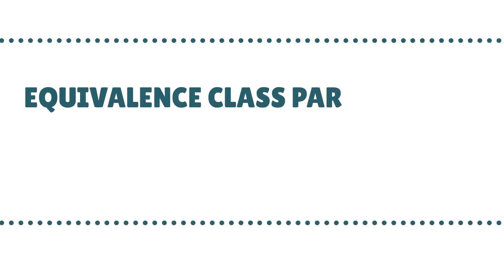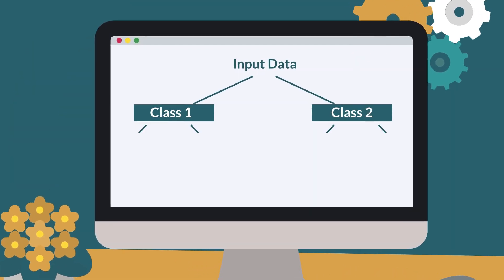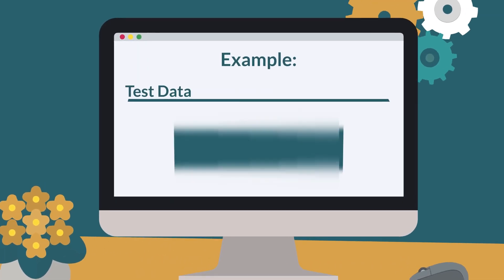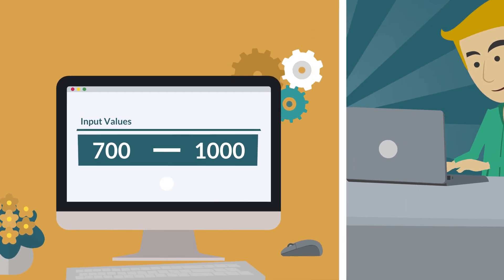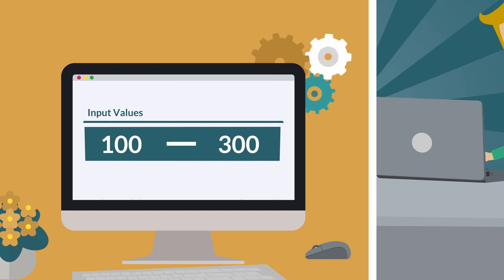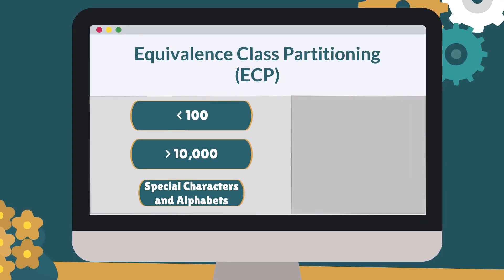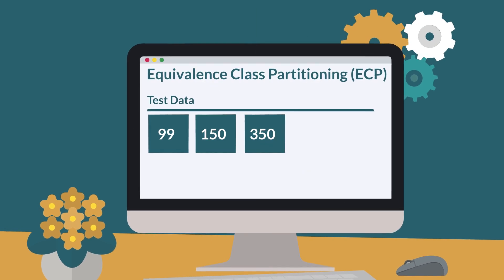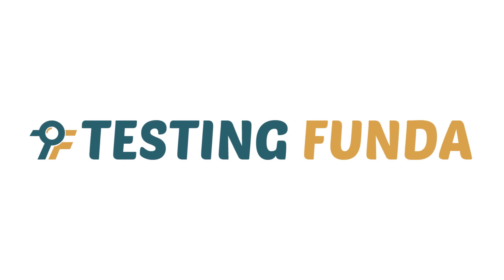Software Testing #5 | Equivalence Class Partitioning (ECP)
Equivalence Class Partitioning is a black box testing technique that can be applied where there is a range of input data and conditions. In this technique, input data is divided into classes and these classes are further categorized as a valid and invalid class. The objective of Equivalence Class Partitioning is to achieve 100% test coverage by providing a minimum set of test data. Let’s take an example of an input field that takes numbers between 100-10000. Furthermore, in different conditions, there will be different outputs. Assume that conditions are as follows:
If the user provides input between 700-1000, then the output should be ‘A Grade’.
If the user provides input between 300-700, then the output should be ‘B Grade’.
If the user provides input between 100-300, then the output should be ‘C Grade’.
By applying Equivalence Class Partitioning valid classes will be:
100-300
300-700
700-1000
And invalid classes can be:
Providing special characters and alphabets.
Once classes are identified. Take one input value from each class and test the input field. In the above scenario, test data can be 99,150,350,701,1001, A, and @ instead of providing thousands of values. In addition to this, you can also apply boundary values to the identified classes.